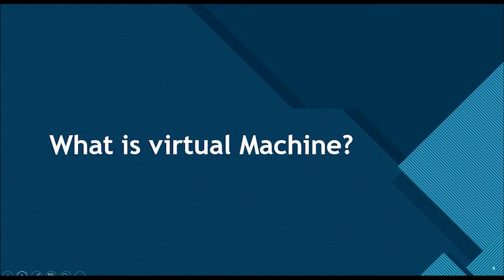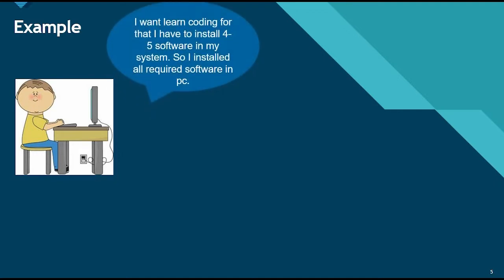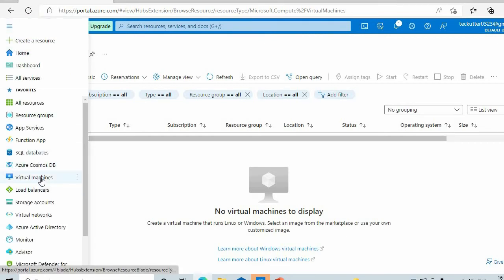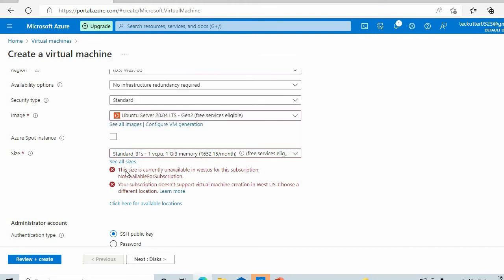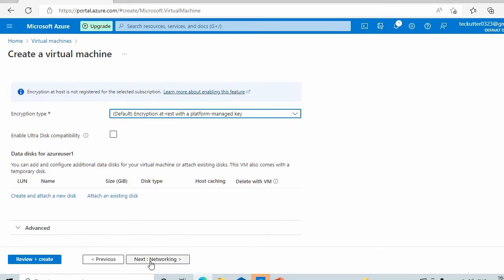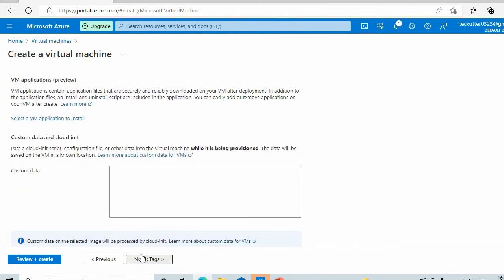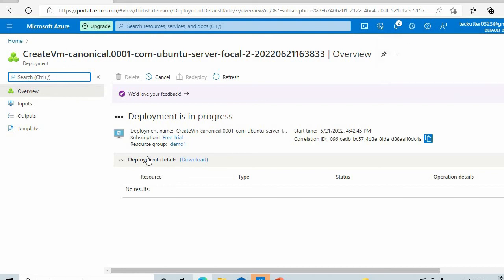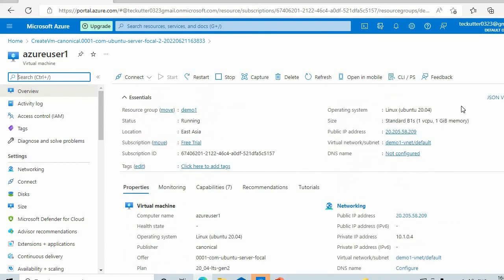What is Microsoft azure cloud | What is virtual machine | creating a virtual machine in azure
Azure in 5 Minutes | What is Azure | Azure for Beginners
what is microsoft azure quora
what is microsoft azure fundamentals
microsoft azure meaning
microsoft azure services
features of microsoft azure
What does Microsoft Azure do?
What is the full form of azure?
What is Azure cloud computing?